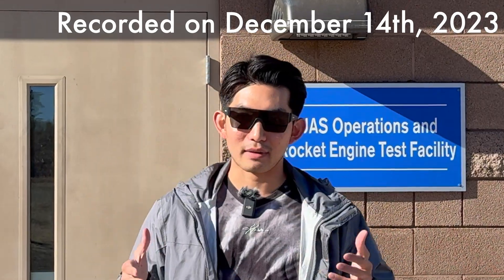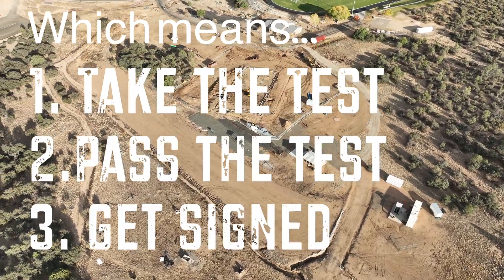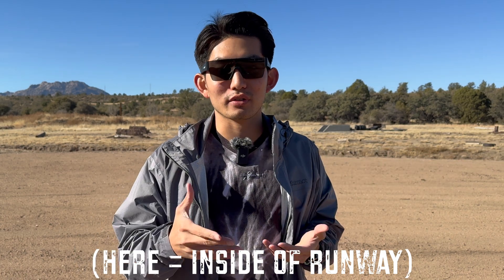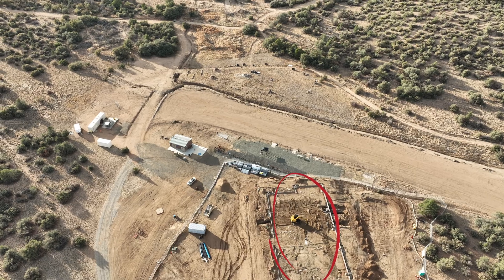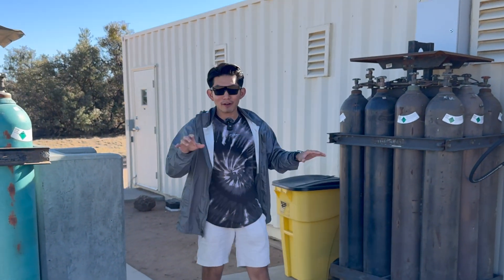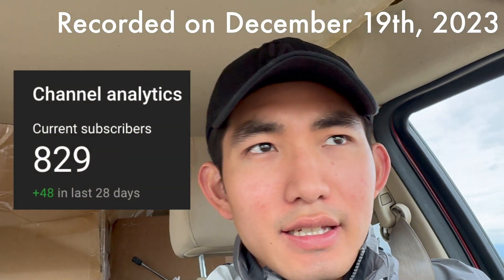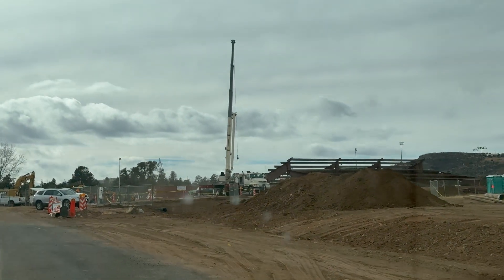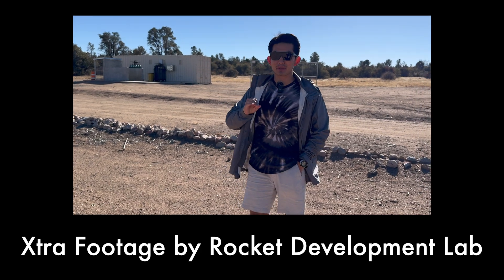Embry Riddle's SECRET PROJECT REVEALED !!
Hello my name is Brian Park, I am the master of this channel. In this video, I show you the UAS Operations and Rocket Engine Test Facility which turns out to be RC Field where you can fly your drone legally inside the Embry Riddle Aeronautical University, Prescott Campus.

Thank you Dharm Barot for filming me.

⚙️ Gears I used for the video 👇
📍Computer: MacBook Pro 16 inch 2021 M1 Pro
📍Camera: iPhone 15 Pro
📍Drone: DJI Mavic 3
📍Sound: DJI Wireless Microphone
📍Editing Software: Final Cut Pro X